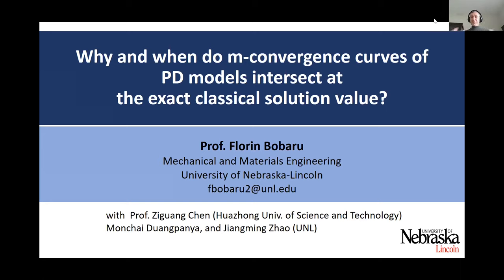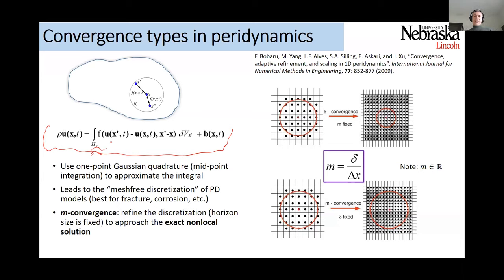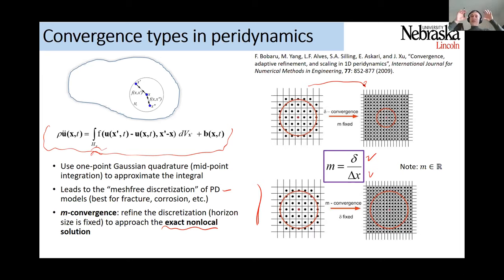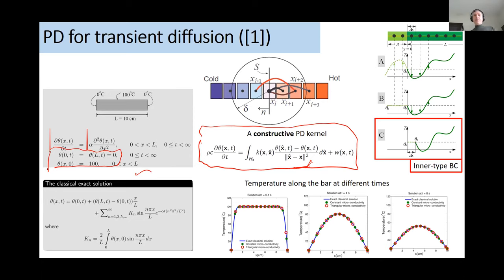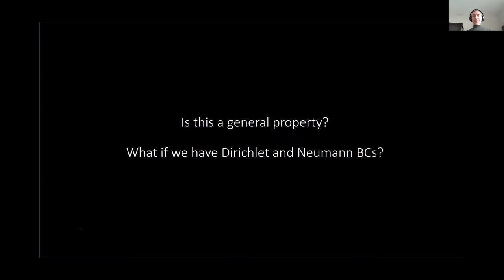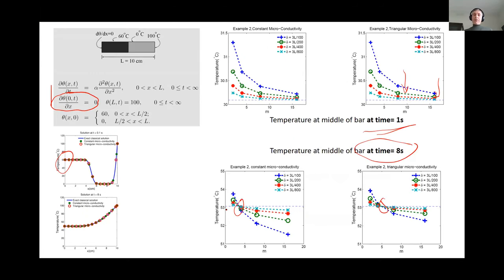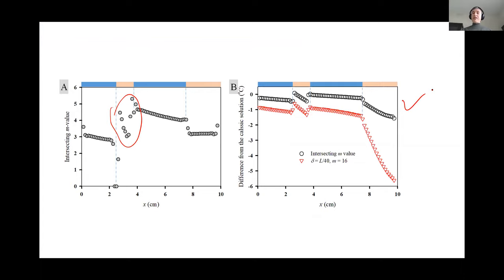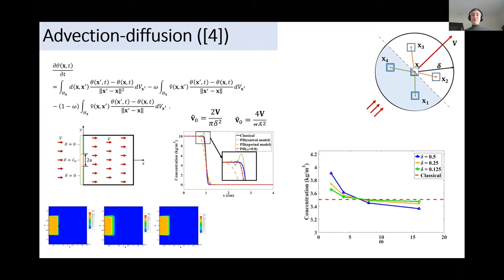M-convergence curves of peridynamic model intersect at classical solution value, Prof. Florin Bobaru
Title: Why and when do m-convergence curves of peridynamic models intersect at the exact classical solution value?

Speaker: Florin Bobaru, Professor and the Hegenrader Distinguished Scholar
Department of Mechanical and Materials Engineering, University of Nebraska-Lincoln

Abstract: In 2010, in a paper published in the International Journal for Heat and Mass Transfer (see [1]), we observed a rather surprising phenomenon for peridynamic solutions of transient diffusion problems: if the m-convergence curves for two different horizons for the solution at a certain point in space and time intersect, then all m-convergence curves intersect at that point; moreover, the value of the solution at the intersecting point is the exact value of the classical solution! When such property holds ([2]), an effective way of computing the exact classical solution using solutions to corresponding nonlocal models can be devised: instead of taking the horizon in a PD formulation to zero to reach the classical solution, one finds where two m-convergence curves corresponding to two different horizons (as large as one wants to take them), intersect. In this talk I will discuss whether this property holds for the peridynamic models of elasto-dynamics and advection-diffusion ([3,4]). I will then present recent findings that explain the “mystery”: the origin of this unusual property and the factors that influence it ([5]). This work is in collaboration with Prof. Ziguang Chen of Huazhong University of Science and Technology, China.

References:
[1] F. Bobaru, and M. Duangpanya. "The peridynamic formulation for transient heat conduction." International Journal of Heat and Mass Transfer 53 (2010): 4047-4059.
[2] Z. Chen, and F. Bobaru. "Selecting the kernel in a peridynamic formulation: A study for transient heat diffusion." Computer Physics Communications 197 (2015): 51-60.
[3] Z. Chen, D. Bakenhus, and F. Bobaru. "A constructive peridynamic kernel for elasticity." Computer Methods in Applied Mechanics and Engineering 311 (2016): 356-373.
[4] J. Zhao, Z. Chen, J. Mehrmashhadi, and F. Bobaru. "Construction of a peridynamic model for transient advection-diffusion problems.“ International Journal of Heat and Mass Transfer 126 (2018): 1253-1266.
[5] T. Mei, J. Zhao, Z. Liu, X. Peng, Z. Chen, and F. Bobaru , “The role of boundary conditions on convergence properties of peridynamic model for transient heat transfer”, Journal of Scientific Computing, (2021), to appear.